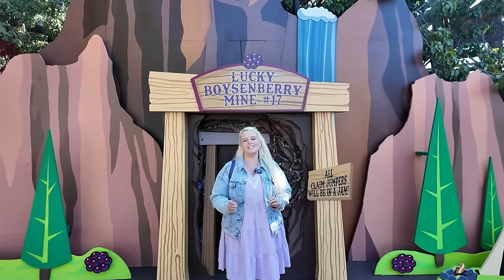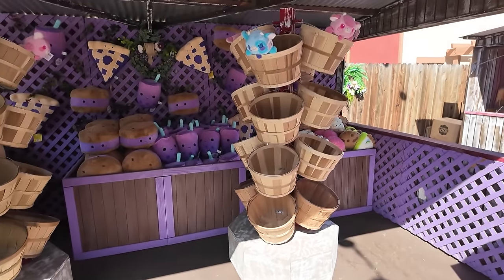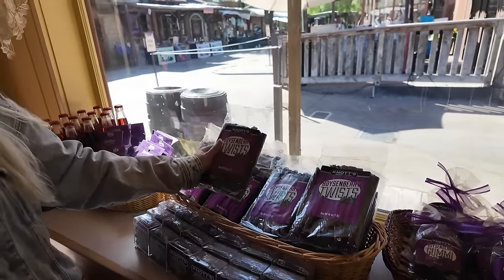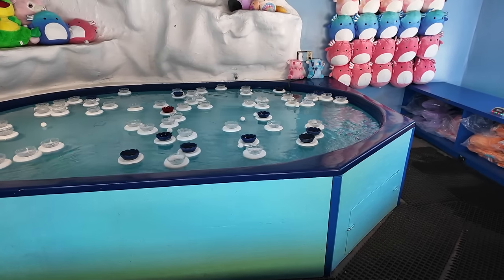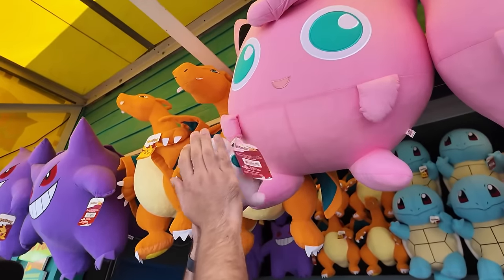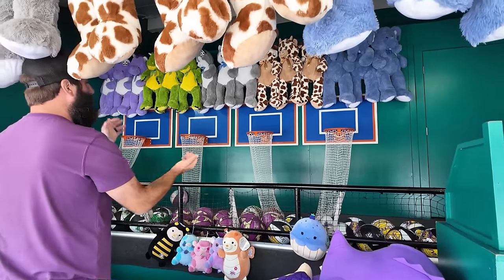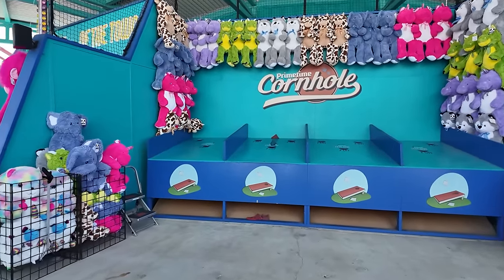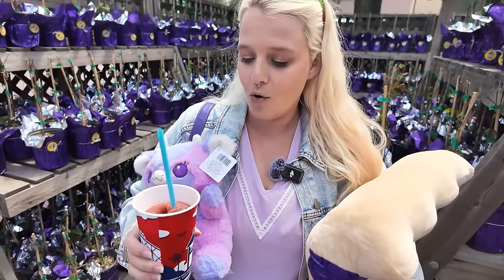Boysenberry Games, Food, and Fun at Knott's Berry Farm!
You could say we had a BERRY good time at Knott's Berry Farm for their annual Boysenberry Festival! We love how this theme park pulls out all the stops to celebrate the berry that put them on the map! They also always find clever ways to incorporate boysenberries into food, drink, and apparently carnival games! This festival is our favorite of any theme park in the country, and you'll see why during this video!